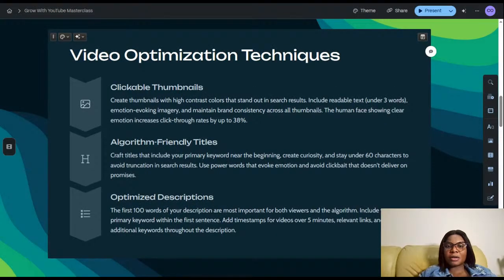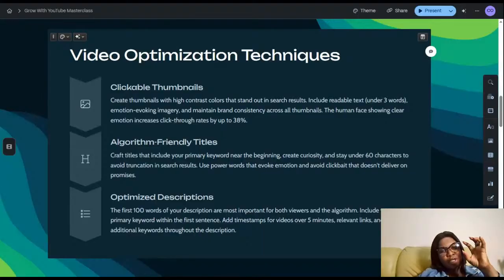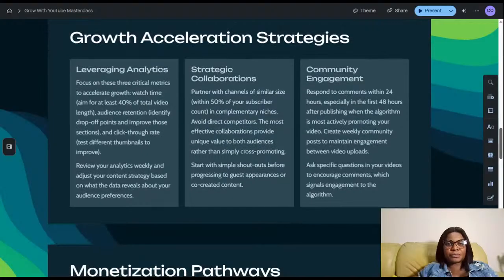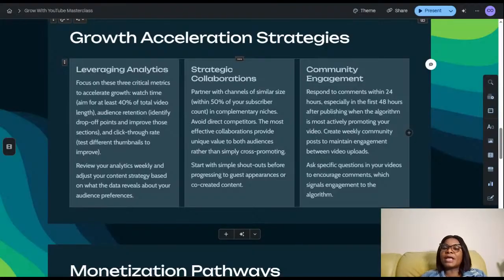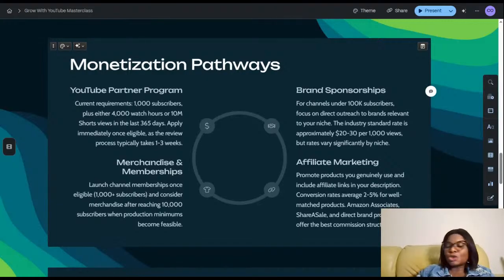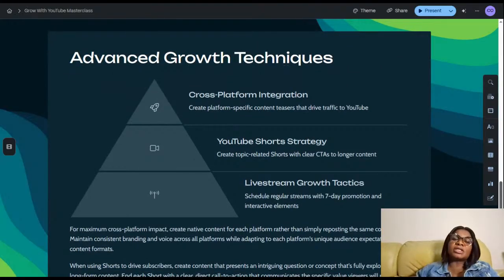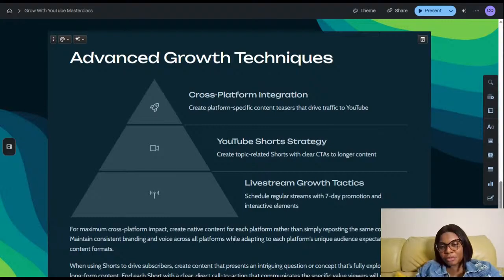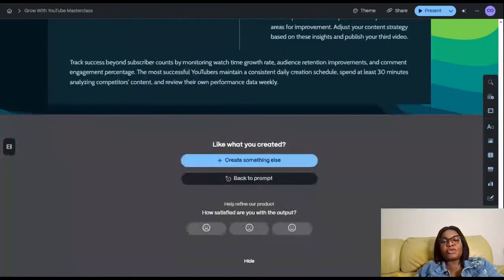GROW YOUR YOUTUBE WITH AI MASTER CLASS - (FOUNDATIONS) 2025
BOOK A STRATEGY CALL WITH CHRISTIE -